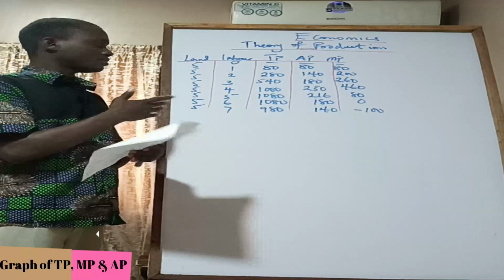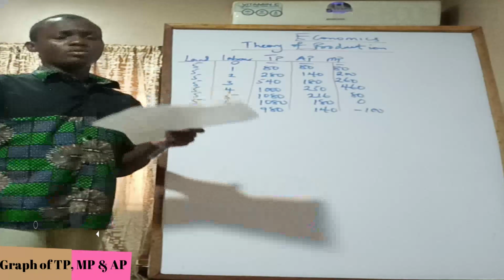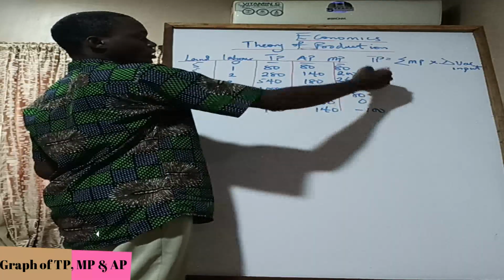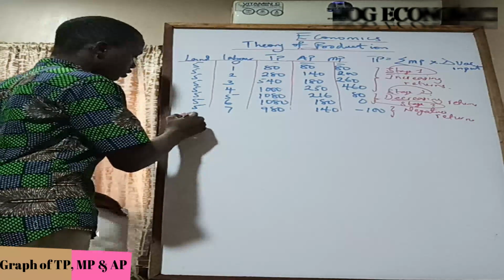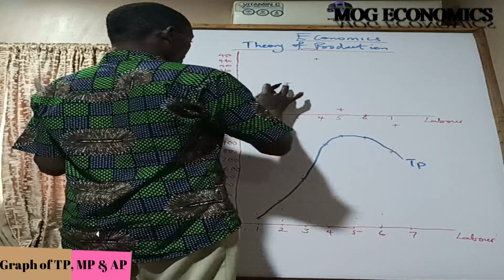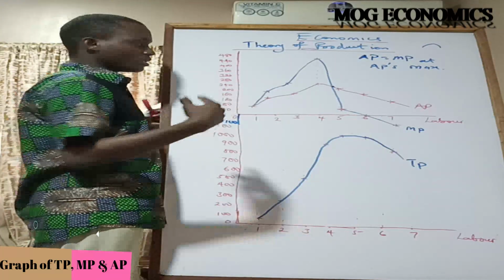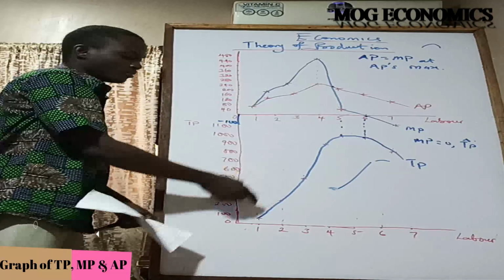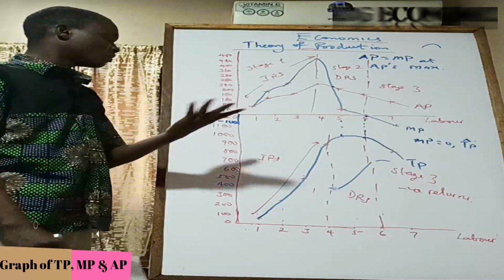Graphical illustration of the relationship between TP, MP and AP